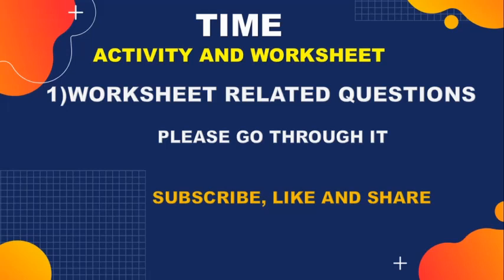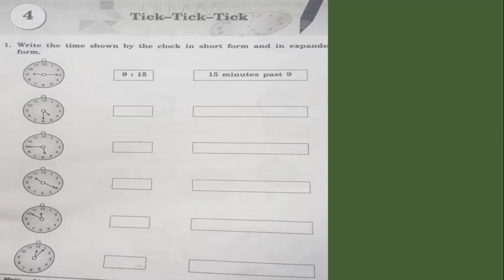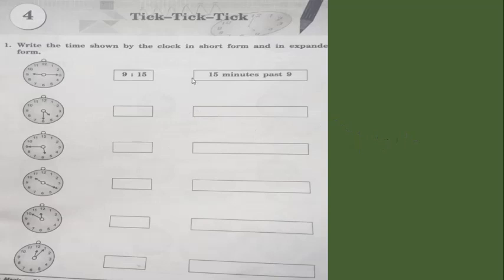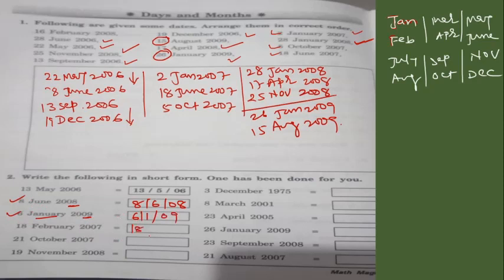Time activity (TICK-TIck-TIck)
Time activity and worksheet questions. class iv ncert/cbse. Tick Tick Tick
TICK-TICK-TICK, class_iv_maths, Time.
There is one correction please correct 8:45 in the night